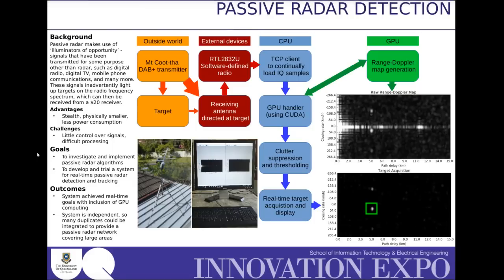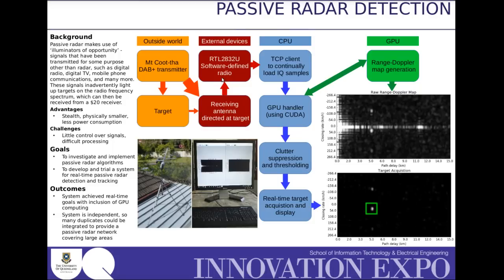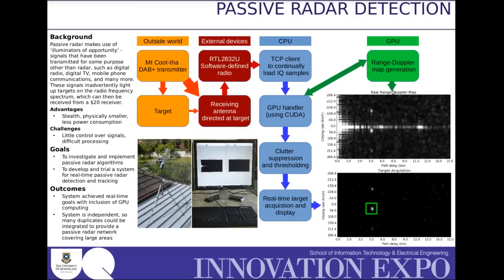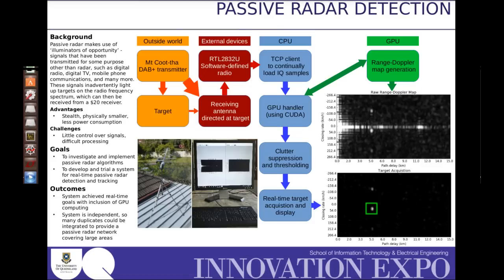Real-time RTL-SDR Passive Radar w/ Clutter Suppression + Target Acquisition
For my final year electrical engineering thesis, I developed a real-time passive radar system with clutter suppression and target acquisition. This was mainly able to be achieved through the use of GPU computing, with CUDA. With any slight improvement of the following hardware (especially the GPU), the system would be able to perform much faster, and increase the number of frames per second. Choosing a slightly better GPU would also allow for a better SDR, with a faster sampling rate.

All the signal processing and the algorithm was done in Python 3, with the Anaconda distribution.

Hardware used:
-RTL-SDR Dongle
-GTX 950 Graphics card
-DAB+/DVB-T LPDA Antenna
-Intel Core i7 6700 Quad Core 3.4GHz CPU
-16GB RAM

I could likely record a much better demonstration video, but this was all that I could manage with all of my university assessment finishing up. This aeroplane flew along an atypical path; there are usually some very good recordings along the usual path (see my other passive radar video for an example). I'll try do do one in the near future!

Unfortunately I can't give out any source code because it's part of my assessment, but I'm happy to answer any questions.